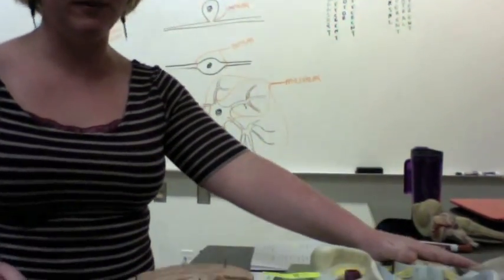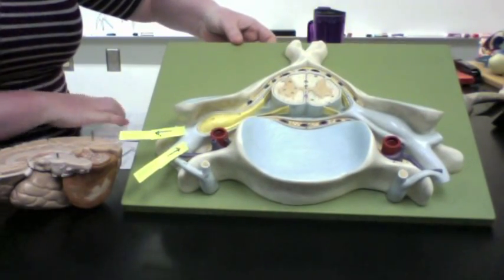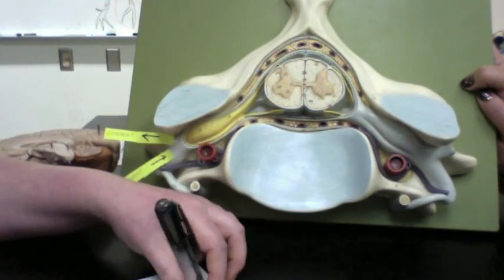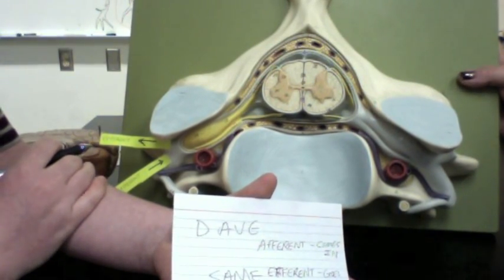Spinal Cord Stuff